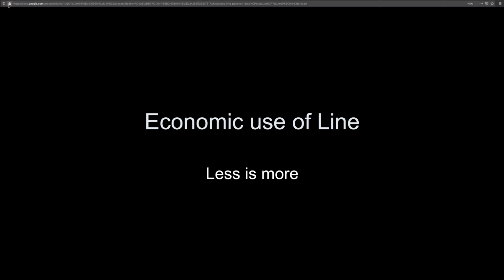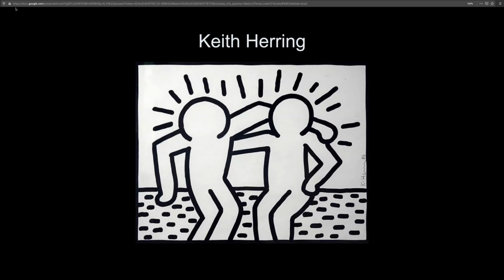121 Economic Line